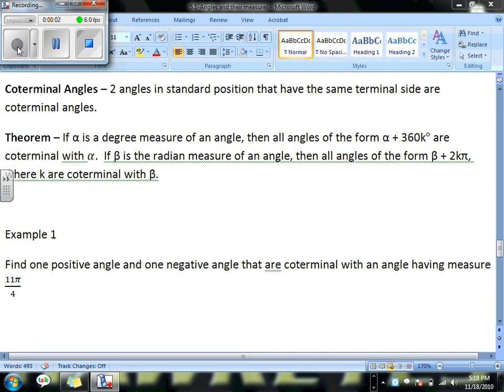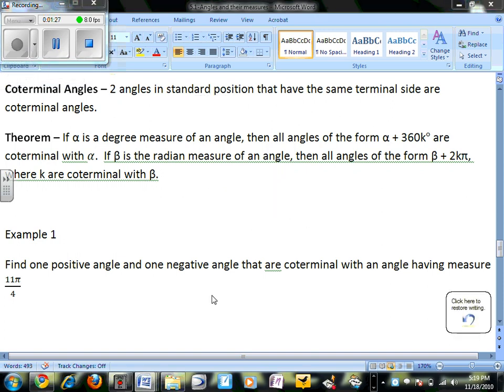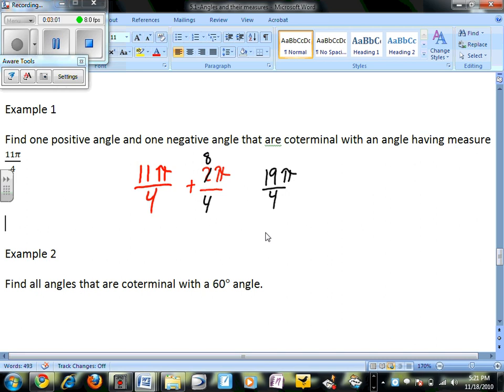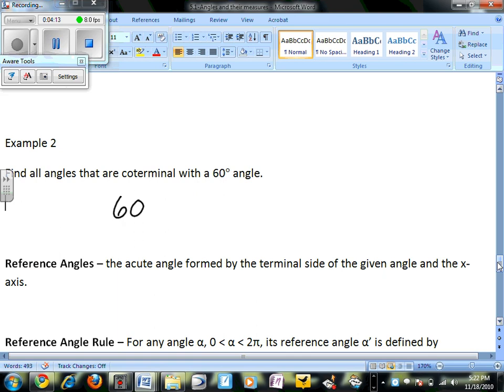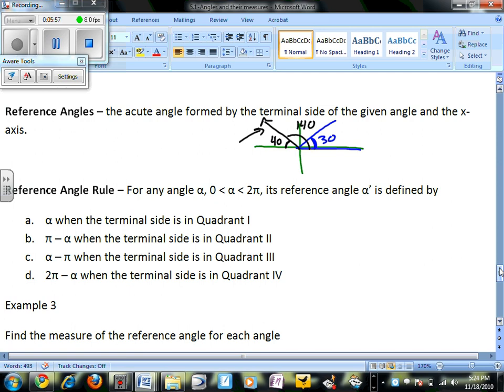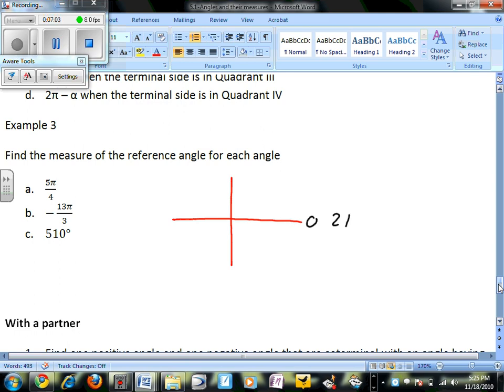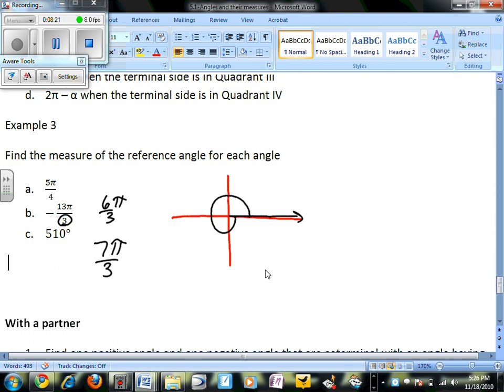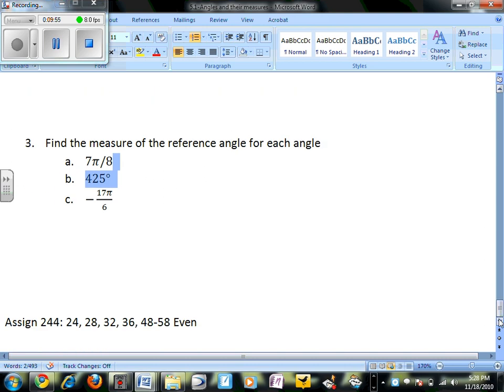Pre Calc 5.1 Part 2 Coterminal Angles.wmv